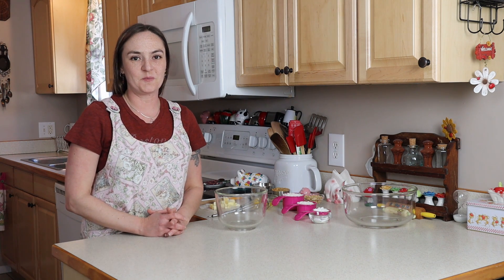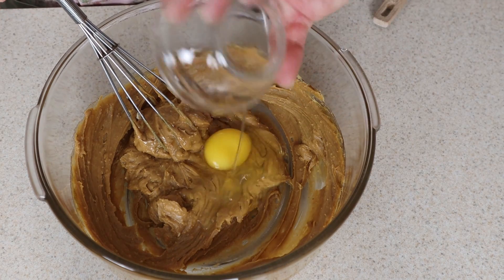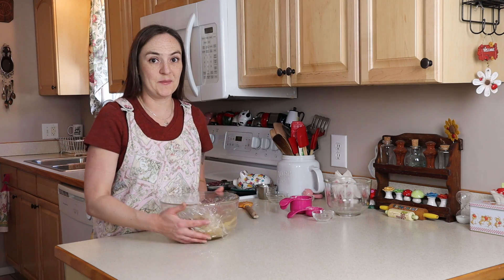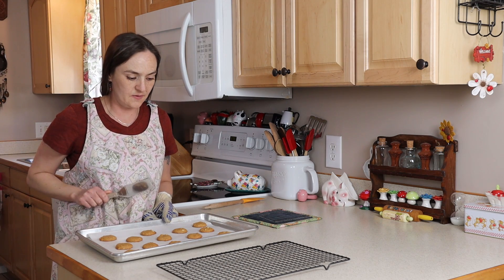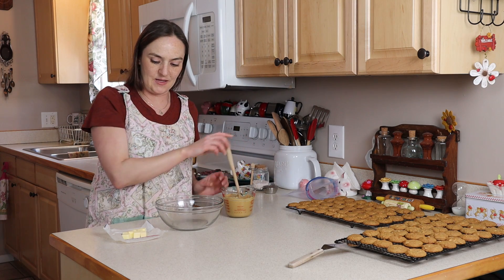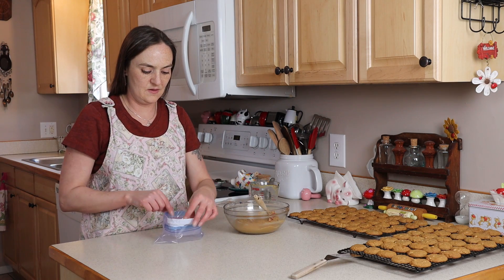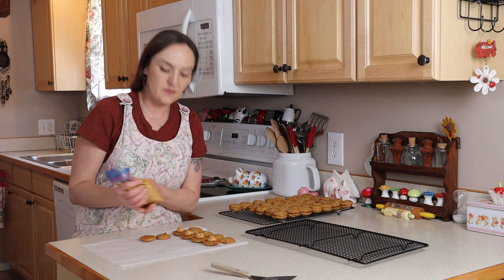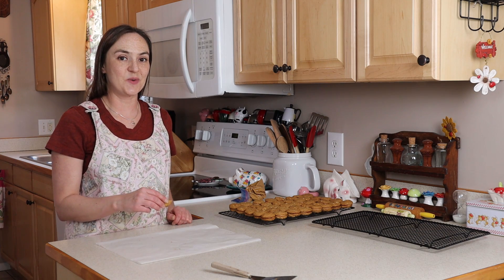How to make my Gluten Free Peanut Butter Sandwich Cookies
Today I am going to show you how to make my Gluten Free Peanut Butter Sandwich cookies!
1/4 cup Cornstarch
3/4 tsp Baking Soda
1/2 tsp Baking Powder
1/4 tsp Salt
1/2 cup Honey
1 Tbsp Molasses
1/2 cup Peanut Butter
1/2 cup Butter
1 Egg
1 tsp Vanilla
1/2 cup chopped Peanuts
Peanut Butter Filling:
1 cup Peanut Butter
2 Tbsp Butter
1/4 cup Honey
1/4 tsp Salt
1/2 tsp Vanilla

Oven 375
Ove Glove
Cookie Scoop